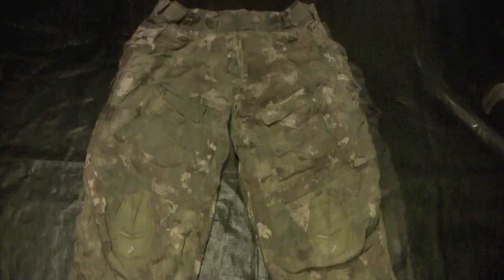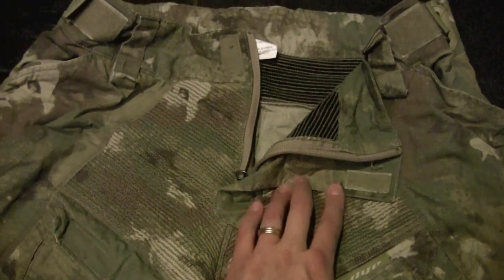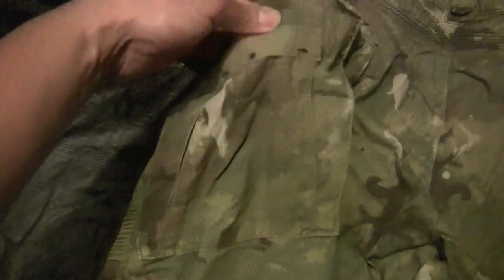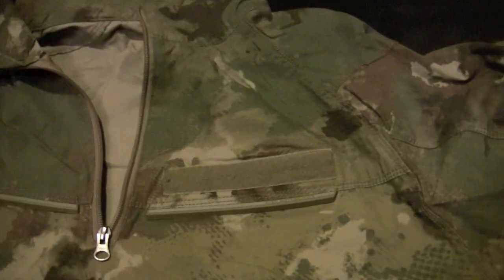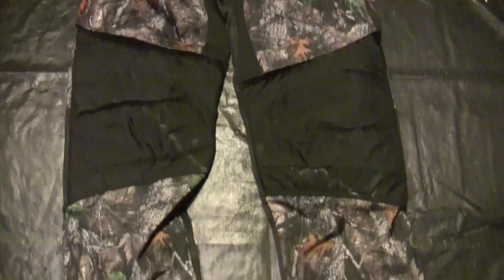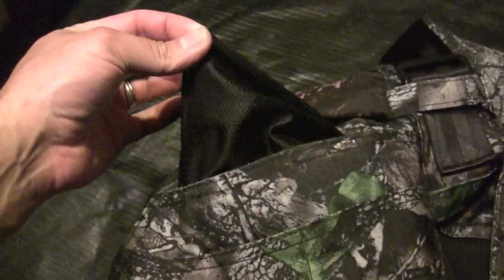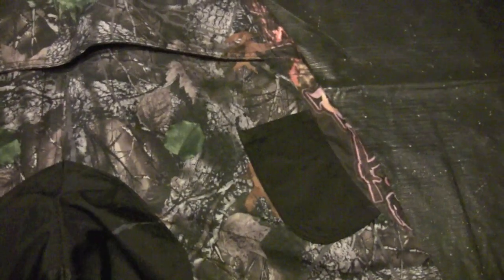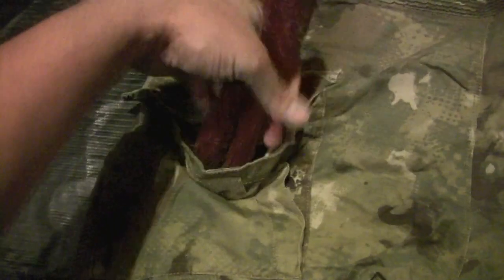Dye Tactical Pants & Pullover Reviews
I give an overview of Dyecam tactical pants and the Dyecam Tactical Pullover products that I just got done using at Living Legends IV at CPX Sports.  I go in depth and compare it with some of the features found on the other set of gear used for the event.   Feedback and feature requests are included.

Crystal Method - Name of the game
From the album "Tweekend"

Professor Green - Monster feat. Example (Camo & Krooked Remix)